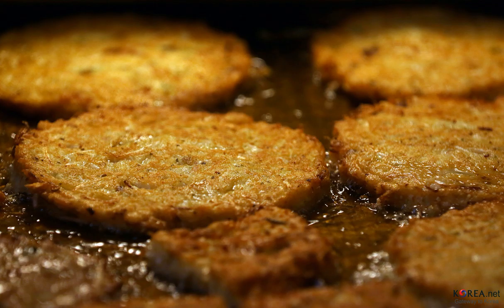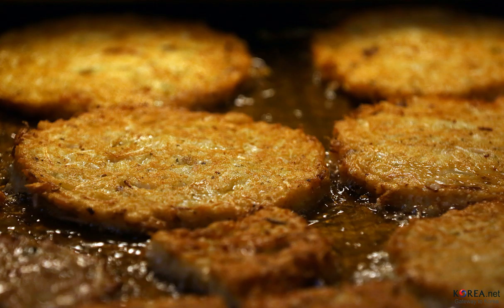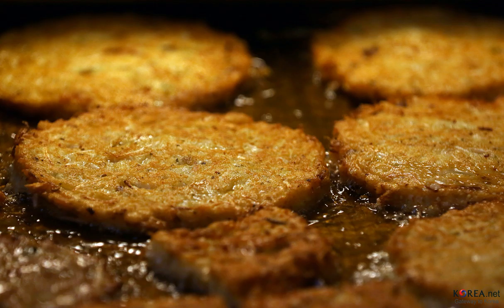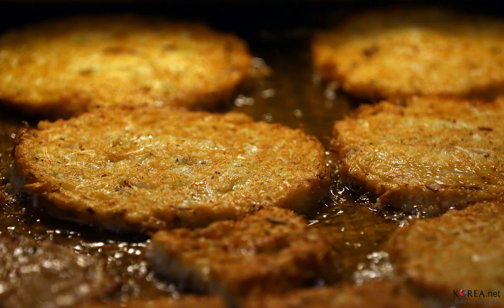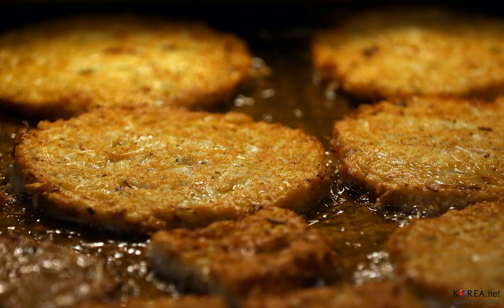Bindaetteok | Wikipedia audio article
This is an audio version of the Wikipedia Article:
Bindaetteok

SUMMARY
Bindae-tteok (빈대떡), or mung bean pancake, is a type of buchimgae (Korean pancake) that originated in the Pyongan Province. It is made by grinding soaked mung beans, adding vegetables and meat and pan-frying it into a round, flat shape.